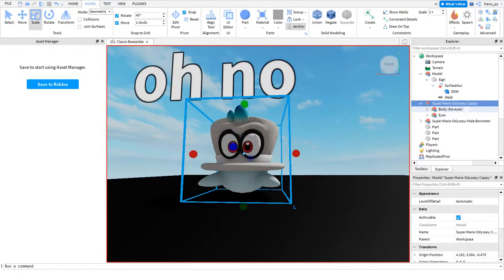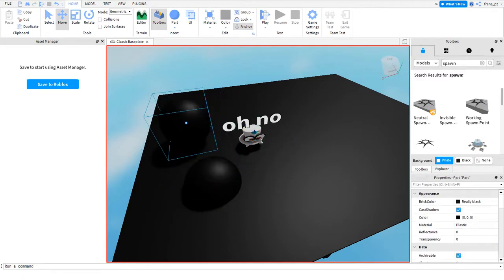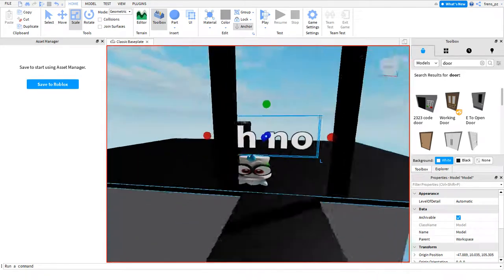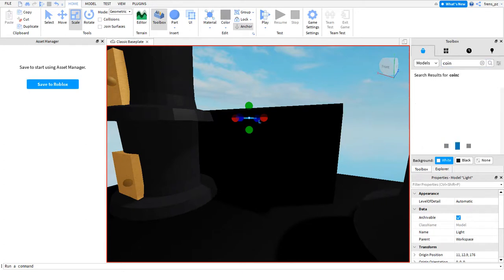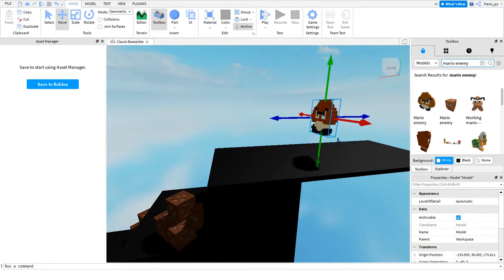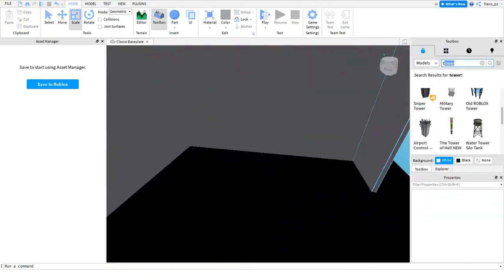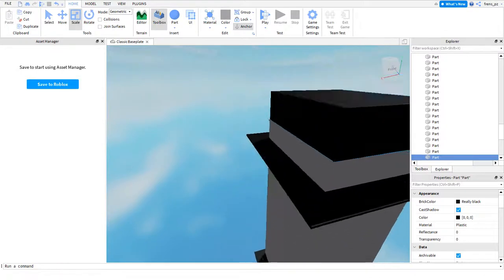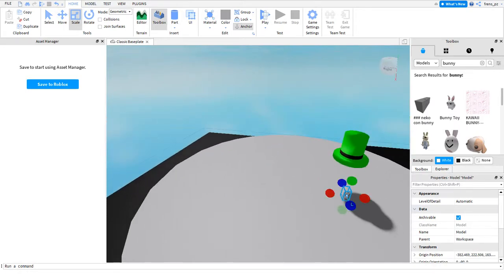cap kingdom in roblox (badly making mario oddyssey in rolboxbxkjhf #1)